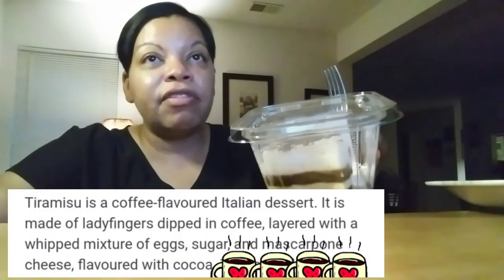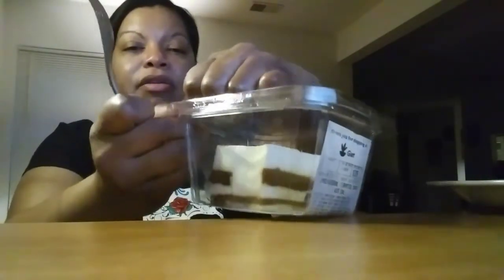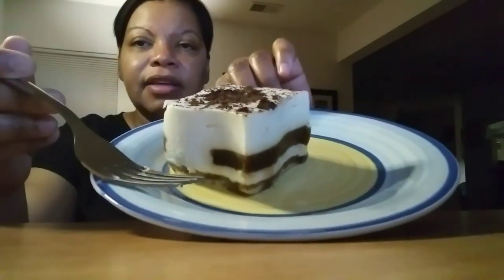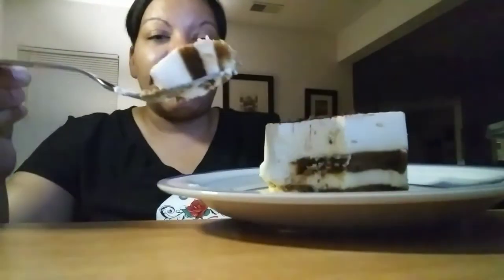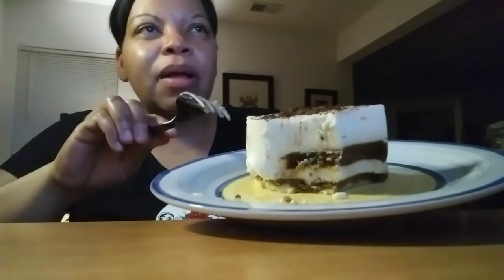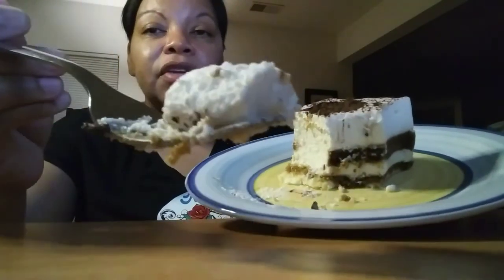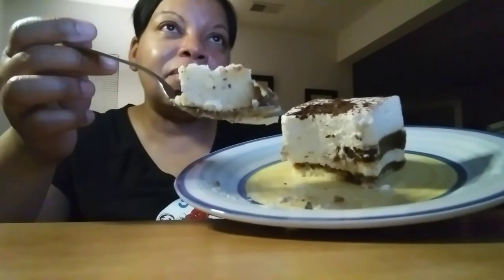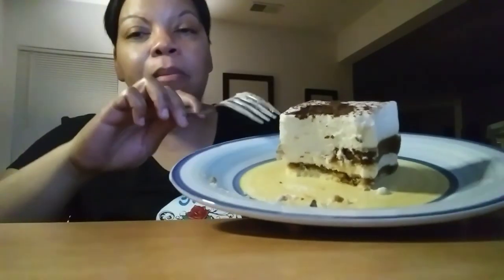Finally trying Tiramisu || Dessert Review!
Finally I'm trying some Tiramisu.

About Me:  Birdie is my childhood nickname, you will see a lot of different things on my channel, Vlogs, Mukbangs, Cooking, Reviews, Commentary, Lifestyle and Living, and whatever makes me happy, and/or curious etcetera, etcetera